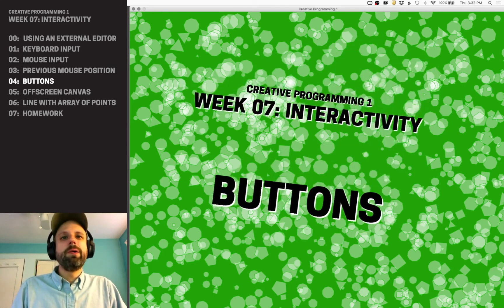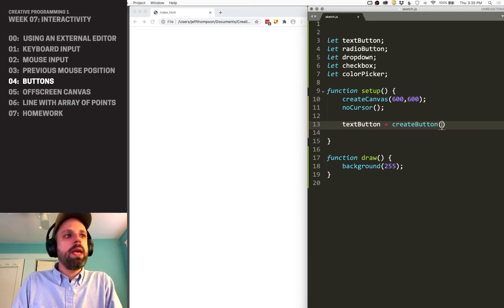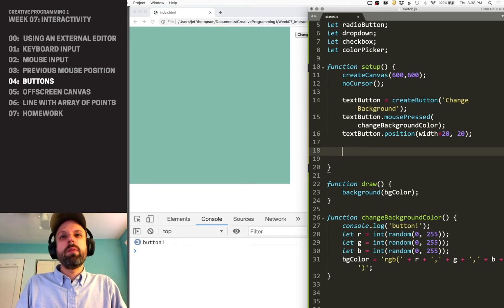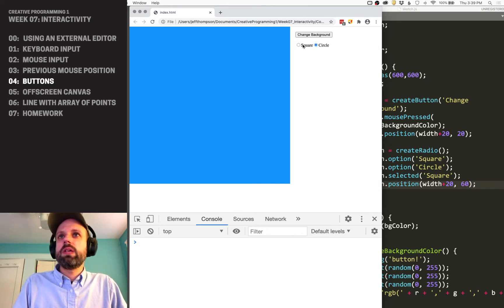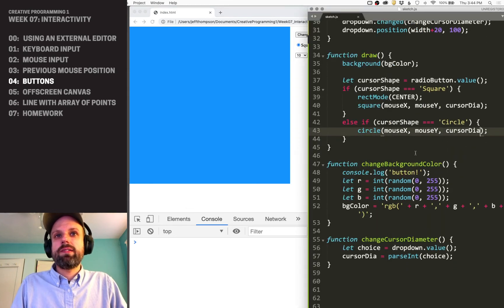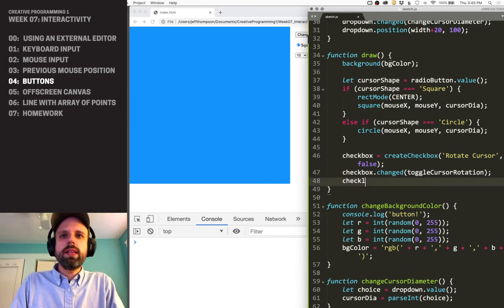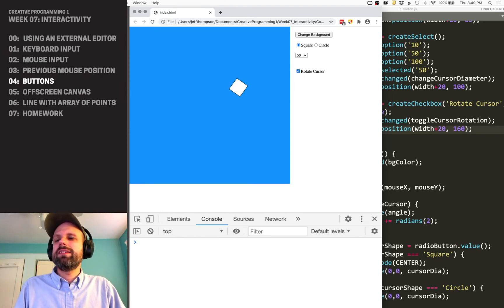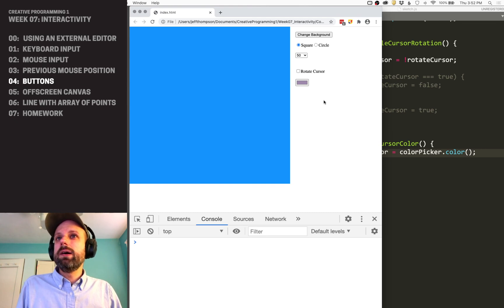CP1: Interactivity in P5JS – Buttons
⚠️ Long video warning! This covers a lot of different buttons, all of which work slightly different. But if you watch the first few you should have a basic idea how this works ⚠️

One of the great things that comes with using p5.js is all the built-in user interface elements that the web has! In other languages, we'd have to build our own buttons, write code to see if they are clicked, etc or use someone else's code library. Instead, p5.js makes it really easy for us to add HTML buttons, checkboxes, and other inputs.

Note: if you've done some HTML and CSS (the nouns and adjectives of the web) before, then you could try styling our buttons! If you haven't used those tools, it's a bit out of the scope for this demo to show you how – add that to your tech to-do list!

CHALLENGES:
❓ Can you try adding some additional buttons? What functionality would you want to add to this sketch?